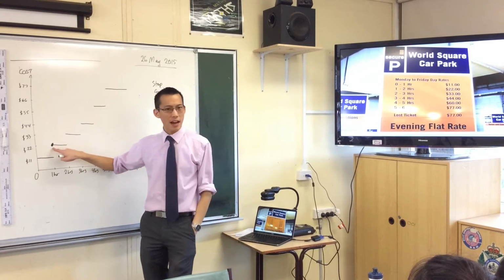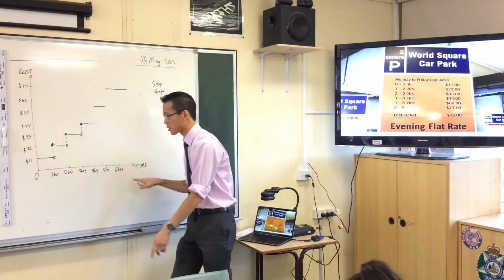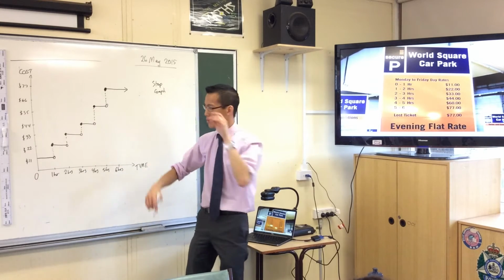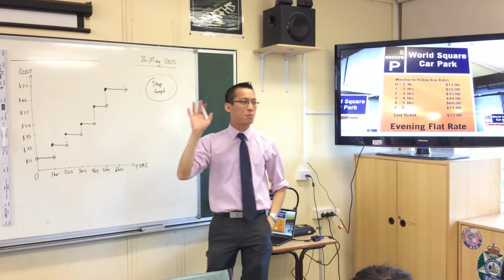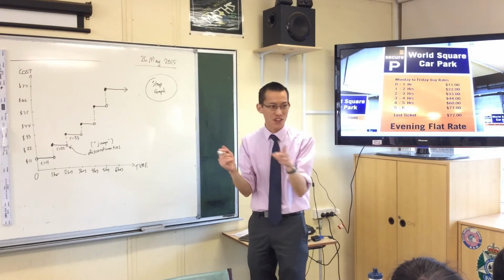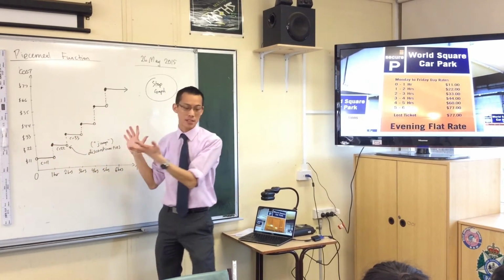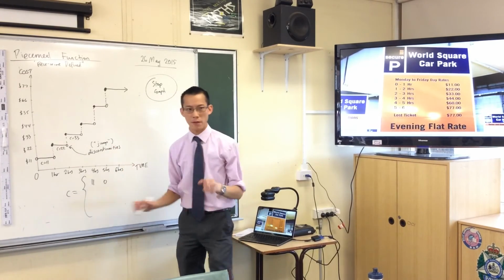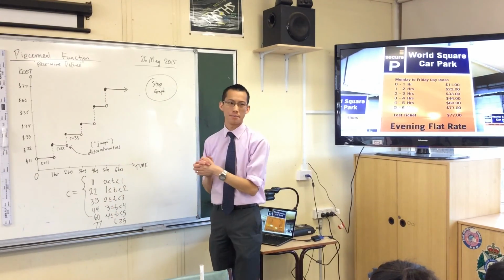Piecemeal Functions (2 of 3: Discontinuities & Function Notation)